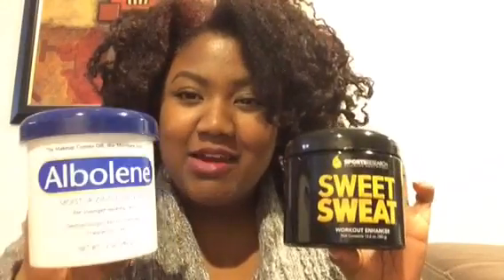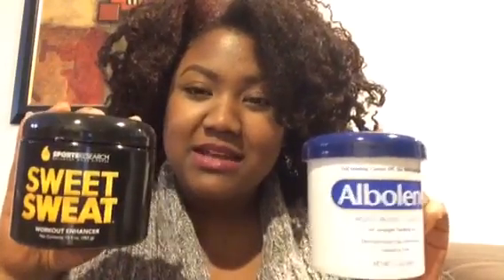Albolene vs Sweet Sweat!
I'm going to give you my thoughts on both of these products & kind of compare the two against each other. I've been using Albolene for a few years now and I just got Sweet Sweat but I used it a few times so I feel like I can safely give an honest review. I'll tell you which one I think is best!

Instagram💜 Instagram.com/Layla_Lilac